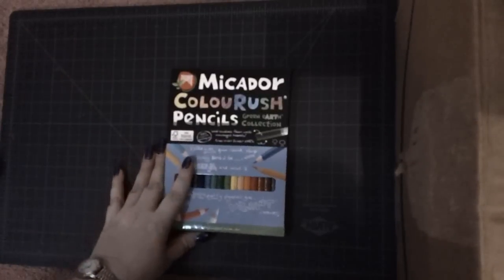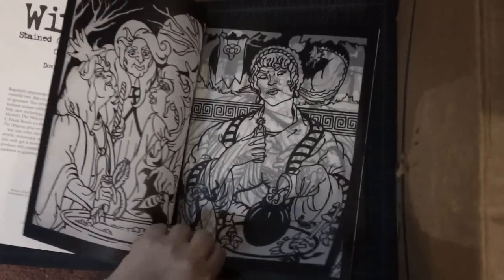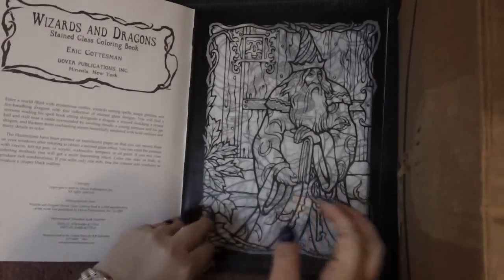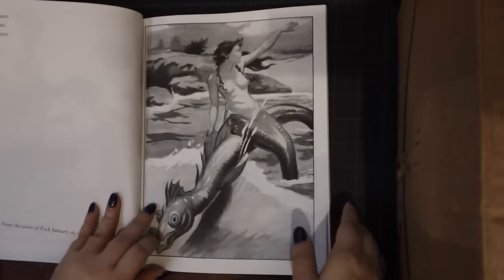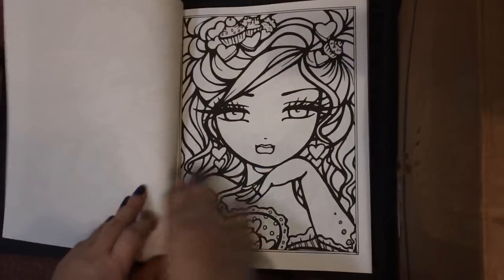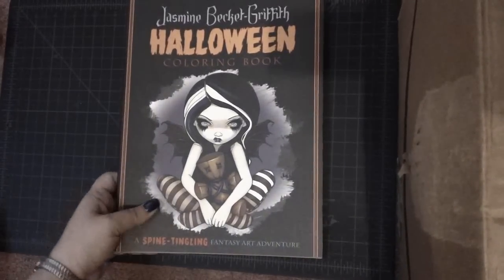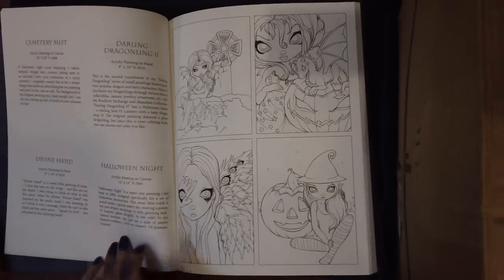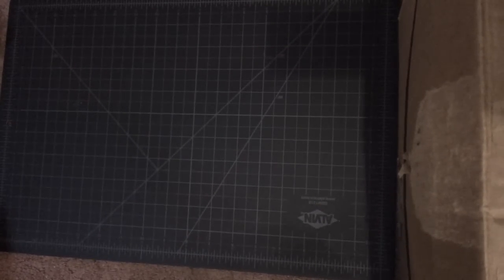Amazon Haul, Adult Coloring Books and Pencils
Featured in this video is a little haul from Amazon with items purchased recently including adult coloring books and pencils.